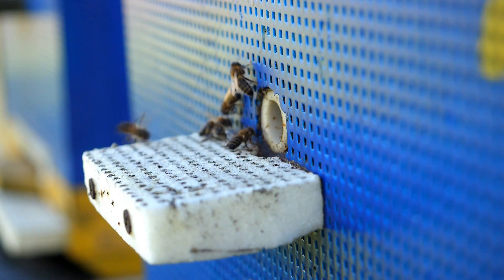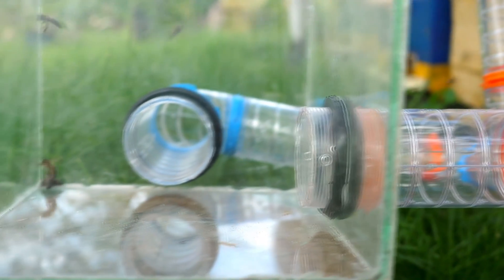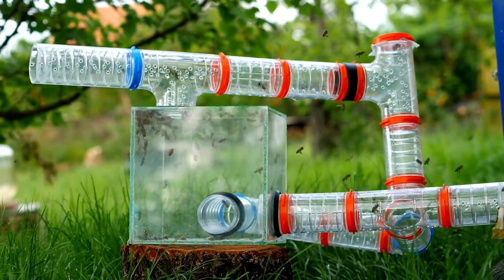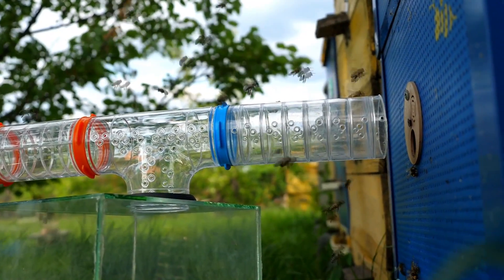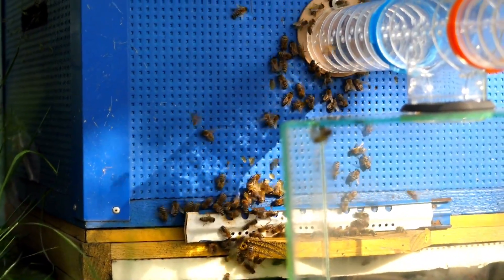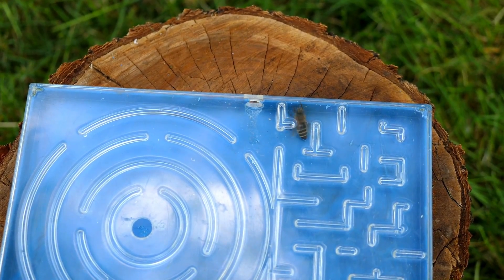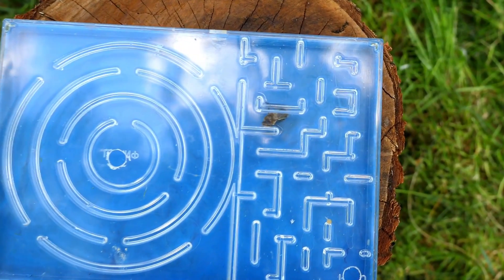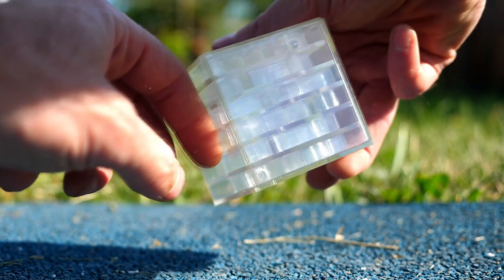Who Will Get Out of the Maze Faster: the Bee Or the Ant?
Hey guys! This video is about bees. And a little bit about ants. We're going to test how well these insects can navigate a maze. Whether it's an individual maze. Or a collective maze.